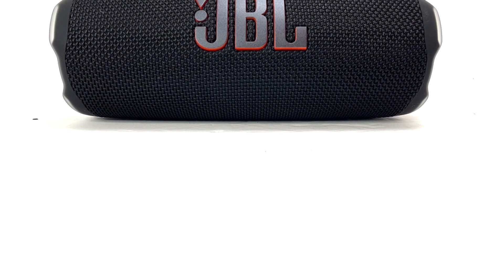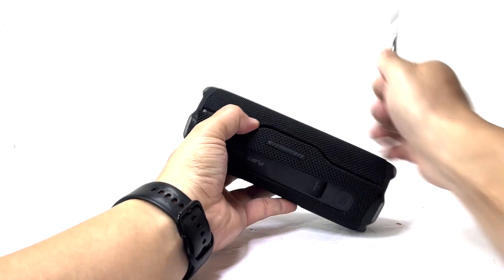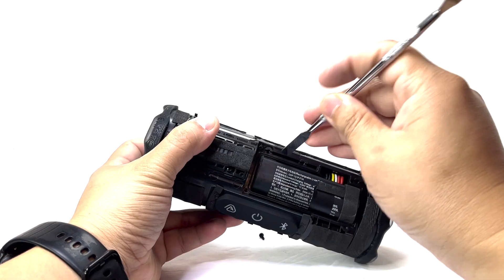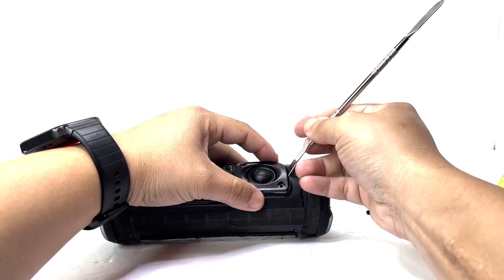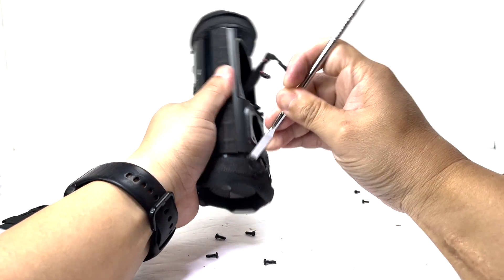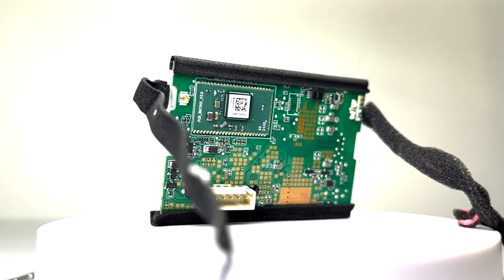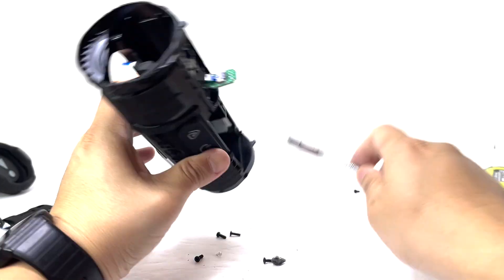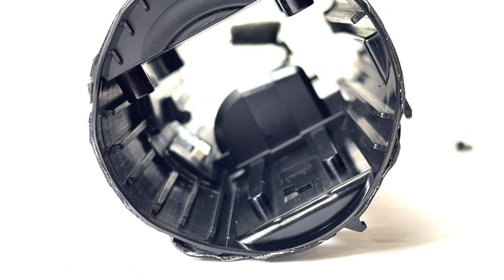JBL Flip 7 Teardown – Inside One of JBL’s Best-Selling Bluetooth Speakers!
Hello everyone.  Here is a complete teardown/disassembly of the JBL FLIP 7  bluetooth speaker.  This video may be useful for those who has problem with their Flip 7and wants to disassemble/troubleshoot/perform repairs on their speaker.  It’s also perfect for those who just want to see the inside of this speaker.  There will be many more teardown videos of many popular brand of bluetooth speaker so you will not want to miss out.

Own the JBL Flip 7
Ryobi HP54L 4V Lithium Ion 600RPM

Simpleformworks.etsy.com